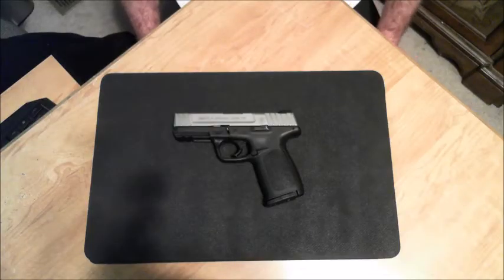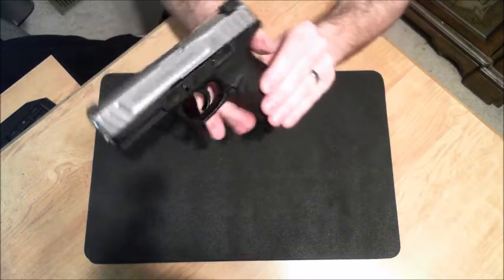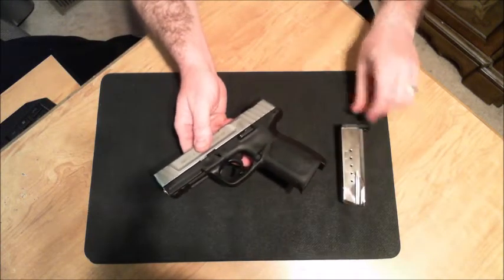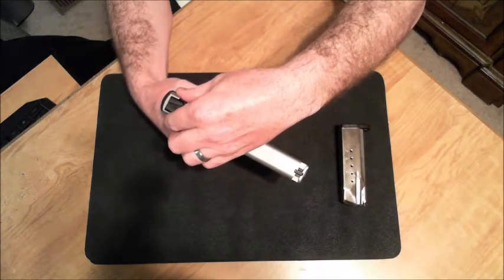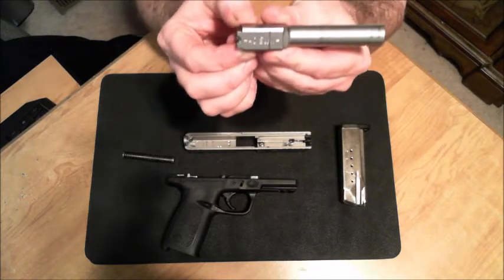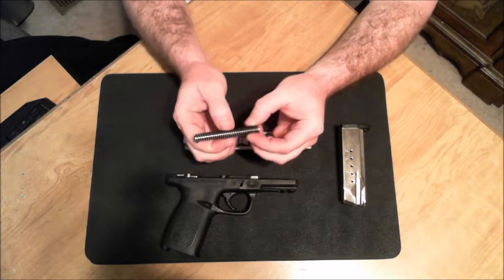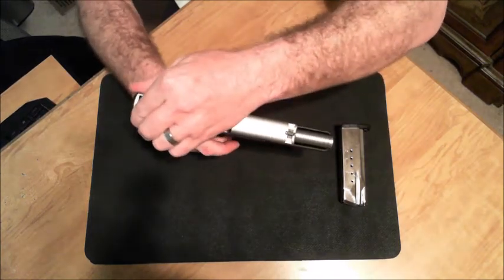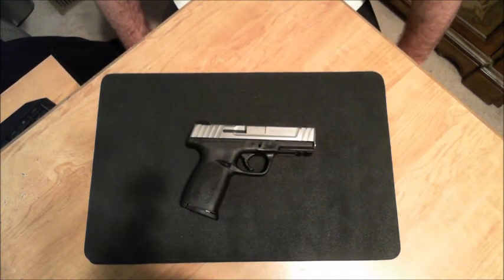Smith & Wesson SD40VE Breakdown & Reassembly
Complete breakdown and reassembly of the Smith & Wesson SD40VE.